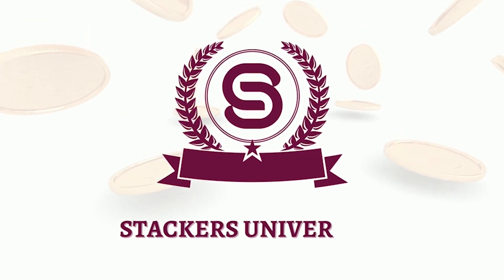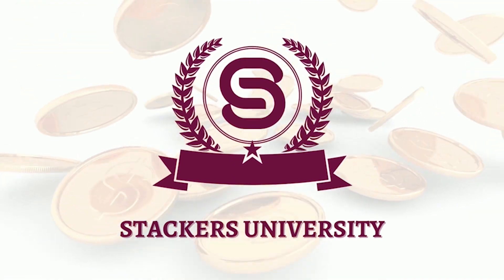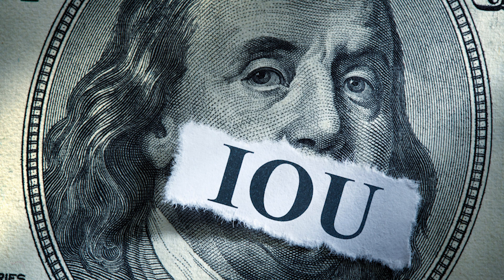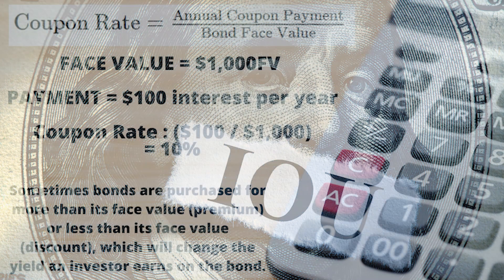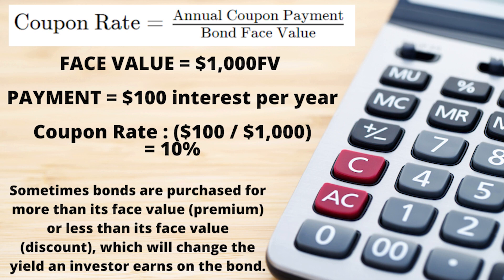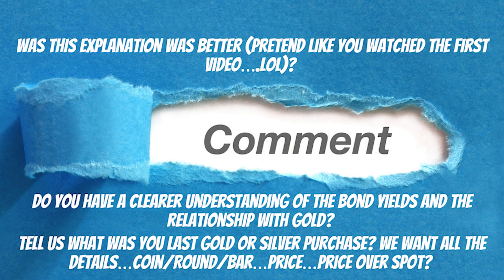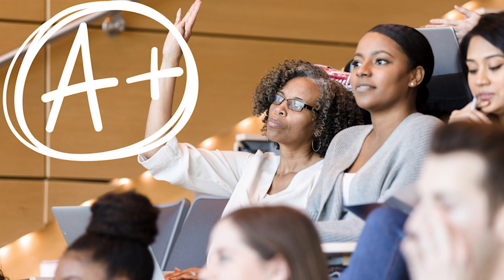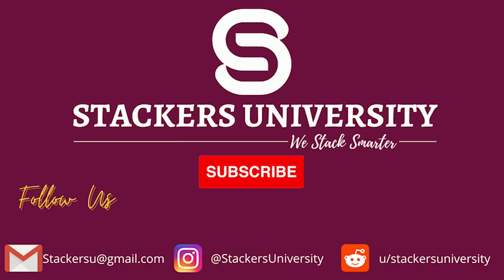Correlation Between Treasury Bond Yields And Gold Prices...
Bond yields and gold prices have a long history as US investors have traditionally sought out bond yields for their portfolio diversification. Gold investors should be interested in bonds because of the strong correlation/relationship between 10 year bond yields and gold prices. In other words, when interest rates or real yields on bonds go up, gold prices goes down. This correlational relationship explains why inflation is gold's best friend while rate hikes are its worst enemy.

Why? Because Stackers University is a community of learners that cover the topic of investing in precious metals with educational, entertaining and informative videos. Three times a week you can find videos like this that are intended to help you become a better investor and increase your returns…I don’t want you to miss them, so subscribe today.

Mailing Address: Stackers University - 304 S. Jones Blvd #1038, Las Vegas, NV 89107

Always Stack Smarter and Never Stop Learning!

All donations of $25 or more will receive a “Welcome to Stackers University” thank you package.

Package items MAY include branded items such as: Admissions letter, sticker(s), pens, folders, mugs, discount on gear, or Stackers University commemorative coin.